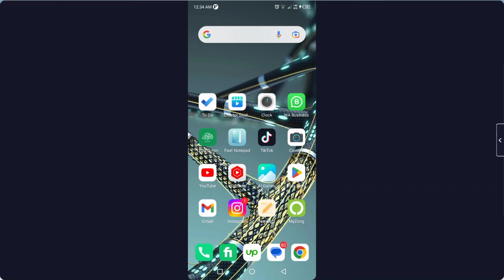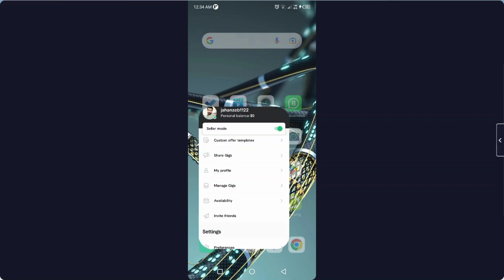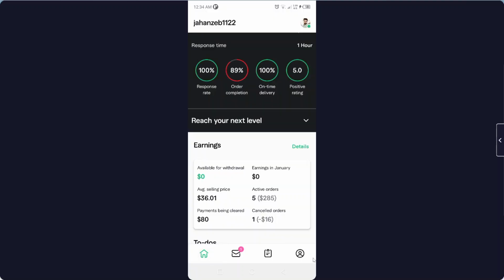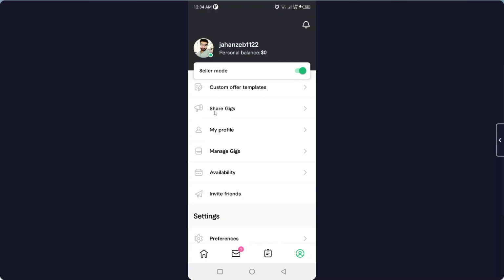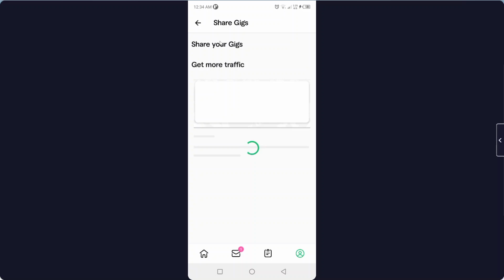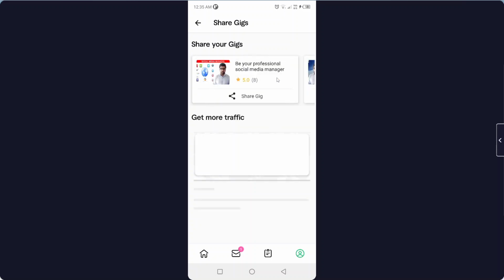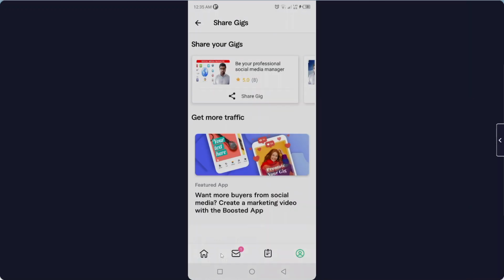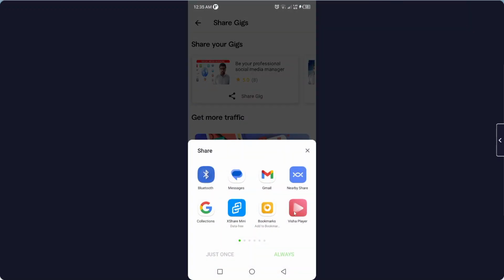How to share fiverr gig on facebook